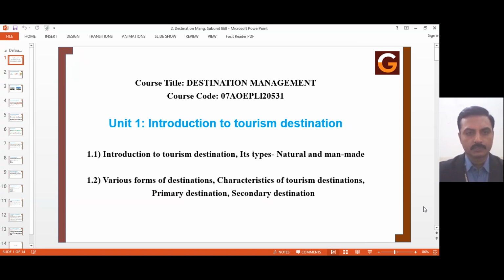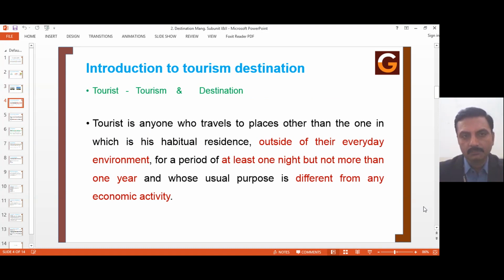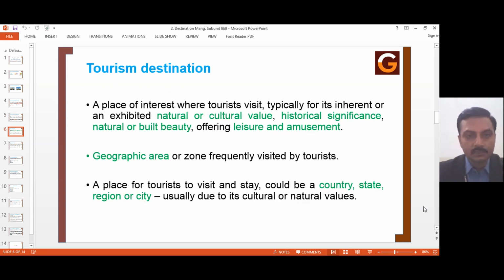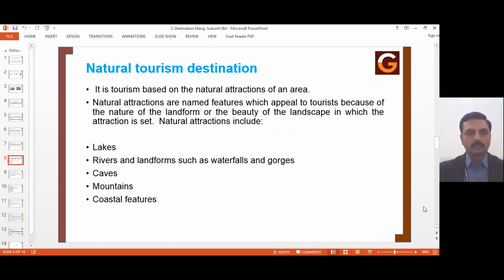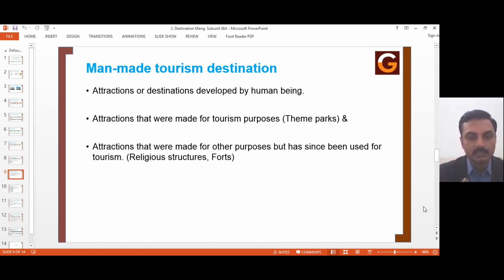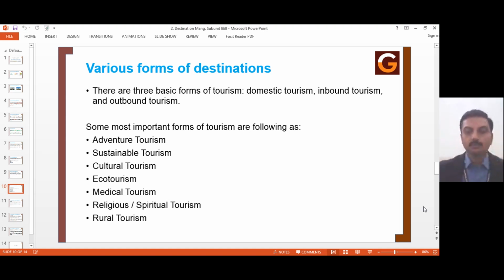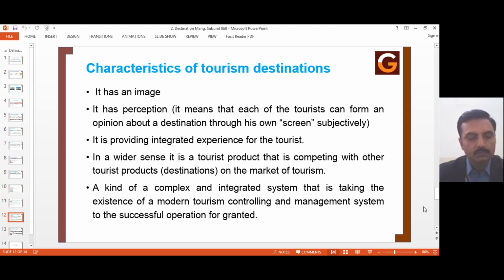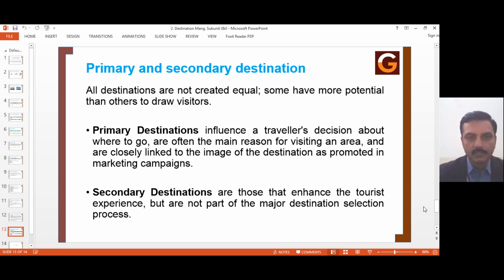Session 2 Destination Management 1 1 & 1 2